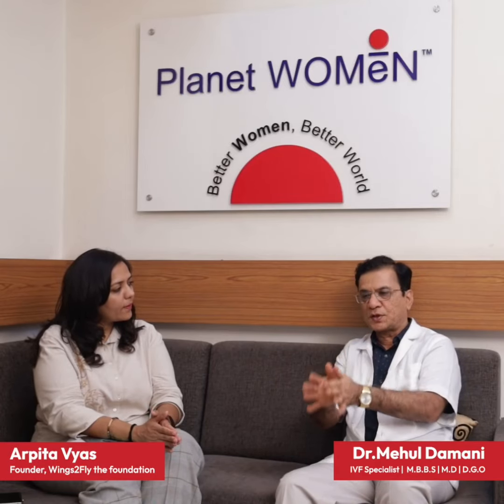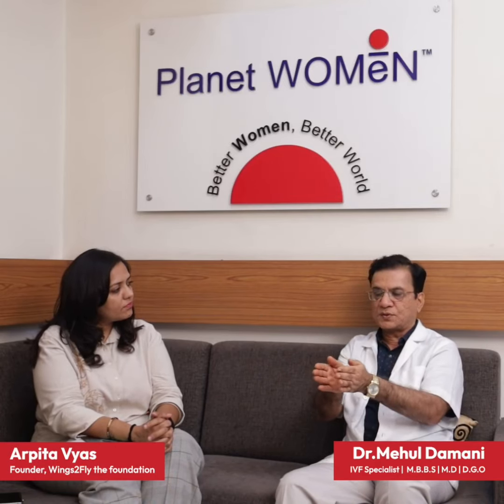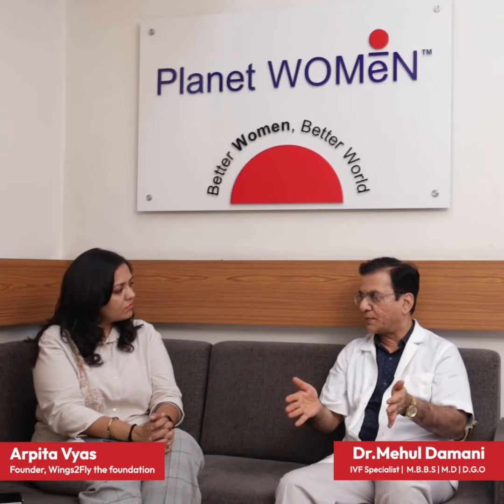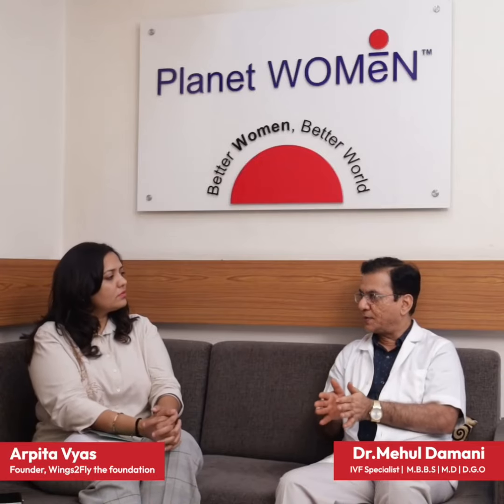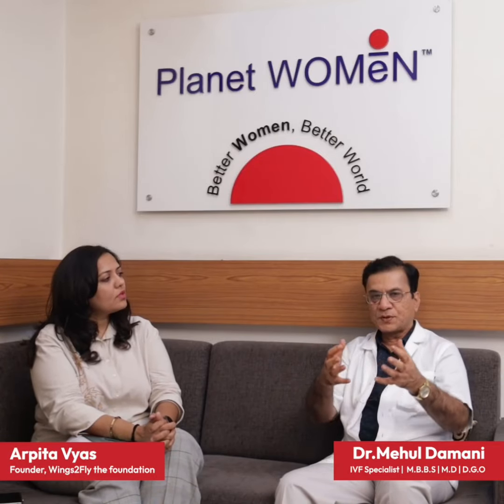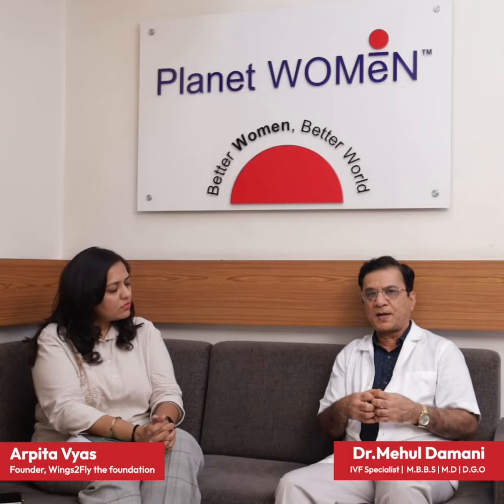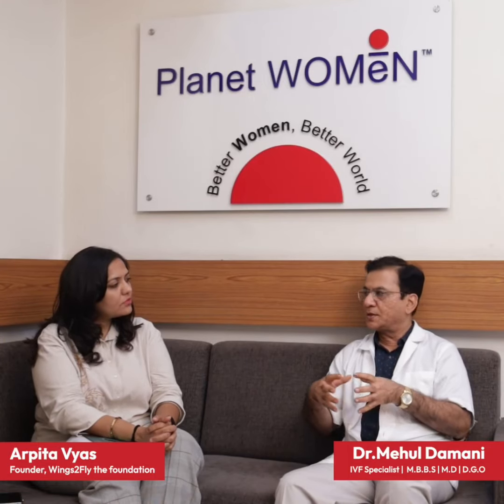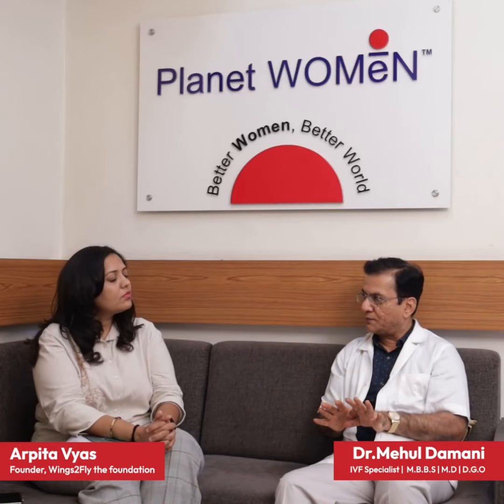What is difference between IUI & IVF (Test Tube Baby)!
…Welcome to Planet Women, the pioneering Fertility Centre in Ahmedabad, Gujarat, India since 1995. Our mission is to provide Advanced Assisted Reproductive Technology (ART) on par with global standards. At Planet Women, we offer a comprehensive range of services, including IUI, IVF, and cutting-edge techniques like vitrification, embryoscope, ERA, IMSI, and ICSI, significantly improving pregnancy success rates.
Our world-class facilities and ethical treatment have earned us accolades and helped patients from across the globe, including the USA, Canada, Nigeria, South Africa, Dubai, Russia, Germany, and Bangladesh. With over 27 years of experience, we boast the highest pregnancy and "Take Home Baby" rates, ensuring your journey from conception to childbirth is comfortable and joyous.
Join us as we strive to excel in gynaecological care, create a vast knowledge base, and enhance public healthcare through education and diagnostic camps. At Planet Women, your experience is our top priority, from advanced infertility treatments to exceptional maternity care.
👉🏻Key Highlights:
Over 27 years of expertise in fertility and gynaecological care.
Highest pregnancy success rates (70-76% per embryo transfer).
Leading techniques like IUI, IVF, IMSI, ICSI, and more.
World-class maternity unit with state-of-the-art facilities.
Ethical and standardized treatments attracting patients globally.
Let Planet Women be your partner in your journey towards parenthood and a healthy life.
Planet WOMEN' IVF Centre & Advanced Women's Hospital, Sahajanand College Cross Road, Near Nehrunagar Cross Road, Ambawadi, Ahmedabad.
Dr. Mehul Damani & Dr. Sonal Damani
IVF and Infertility Specialists
Endoscopic Surgeons